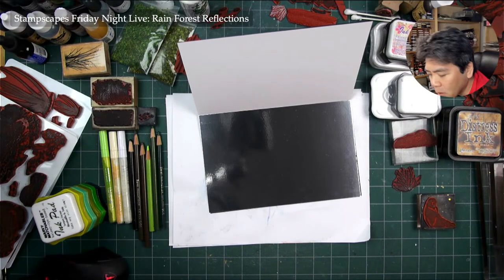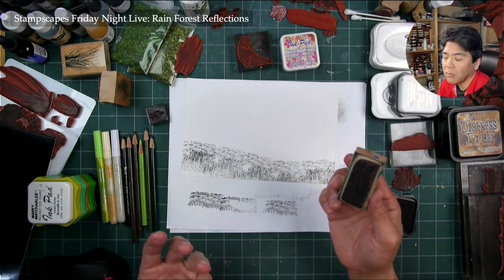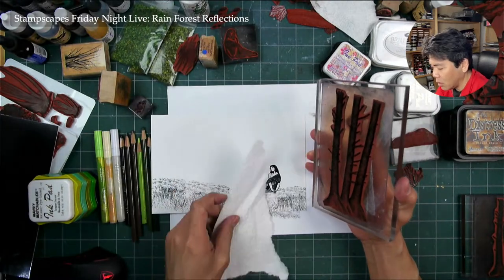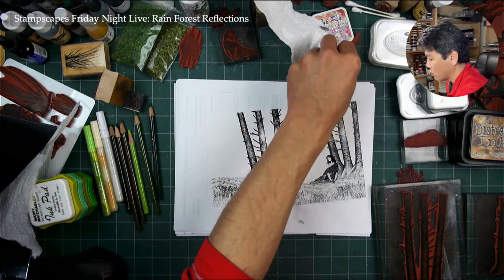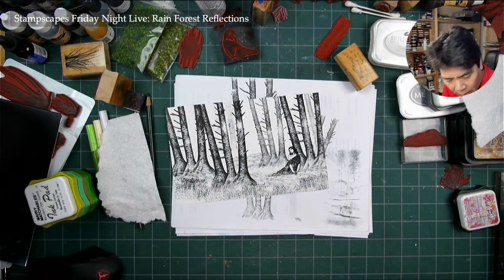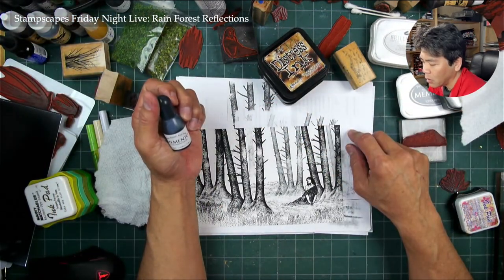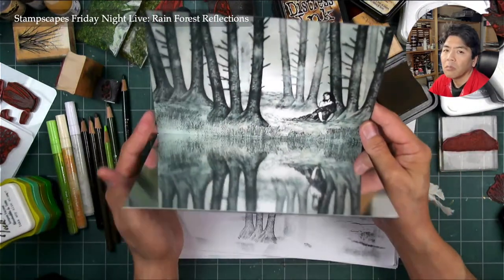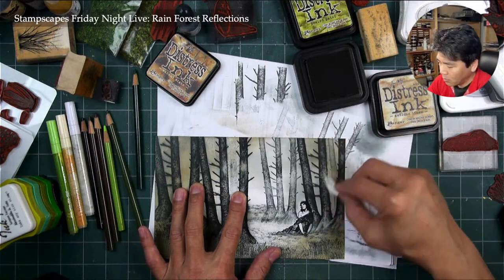Stampscapes Friday Night Live: Rainforest Reflections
Let’s try a reflection card in a rich green toned forest setting and see what that might look like.

8.5" x 5.5" Semi Gloss Card Stock
8.5" x 5.5" Silver Foil paper
8.5" x 11" folded card base. Use any color but I like black matte.
Distress Antique Linen re-inker
Distress Walnut Stain
42 .7mm Artistro Paint Pen Set
Modeling Leaves
Bearly Art Precision Craft Glue
3M Super 77 Spray Mount